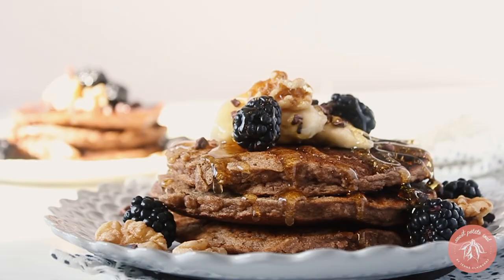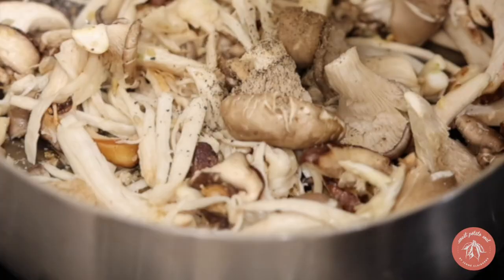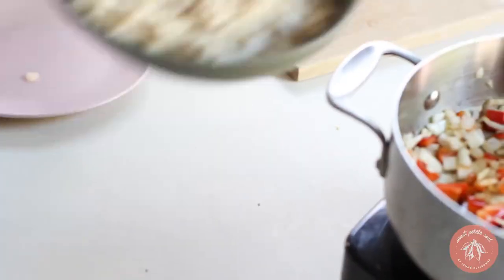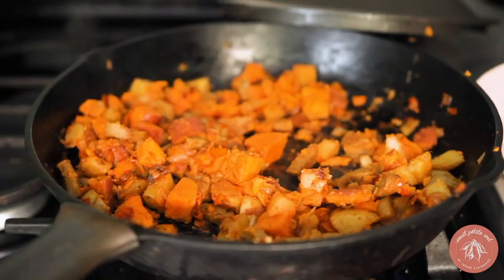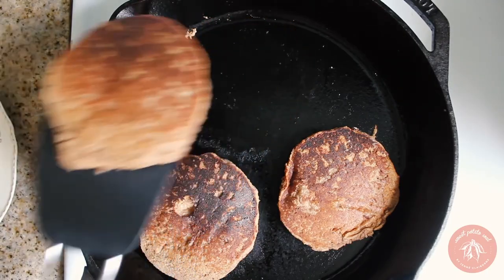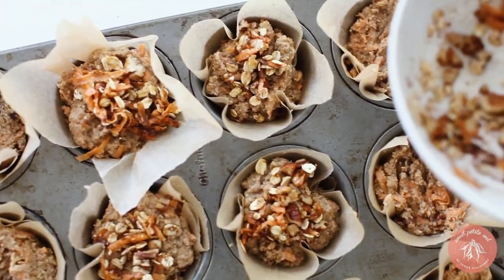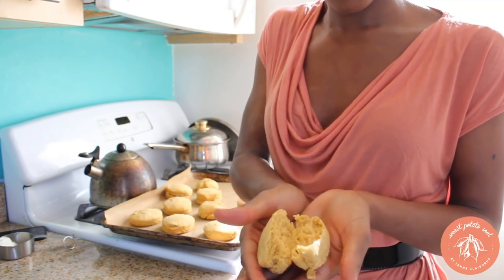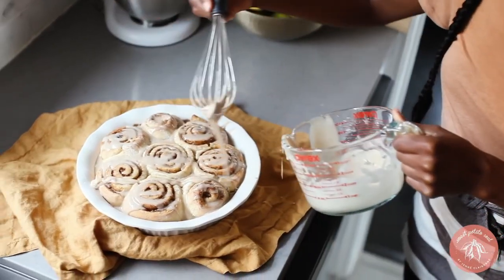These vegan breakfast recipes are worth waking up for! | sweet & savory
RECIPES BELOW!
Here's the link to the blog post with a few more delicious vegan breakfast recipes

Canon R6 Mirrorless
Canon RF 24-70mm f/2.8 lens
Canon 5D Mark II
Canon EF 50mm
Manfrotto tripod
Sennheiser Pro Audio Lav